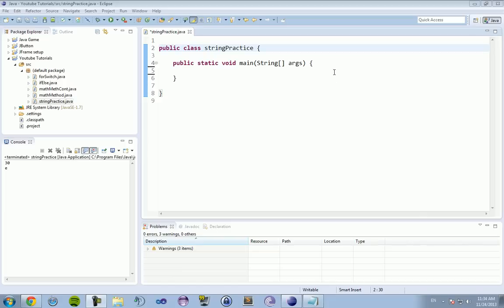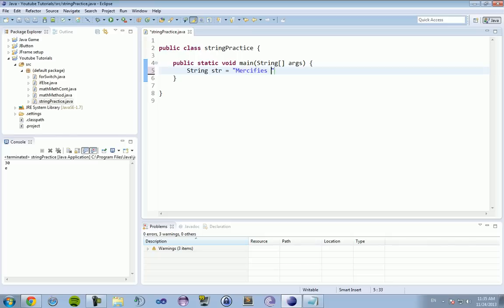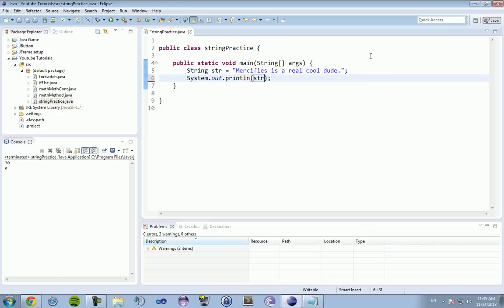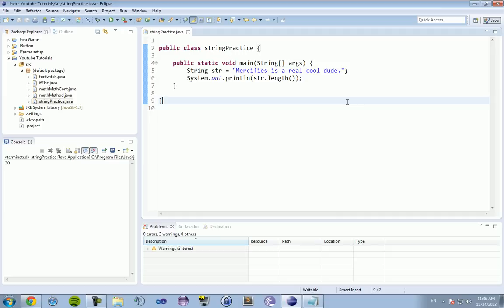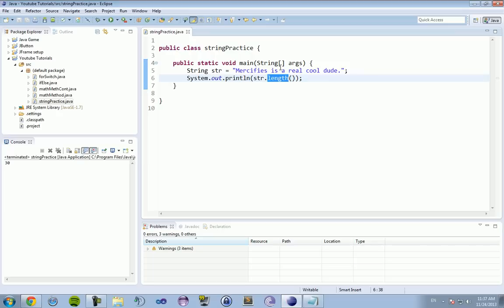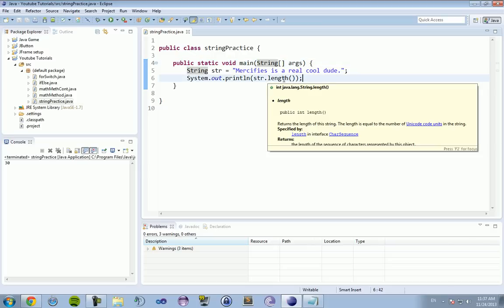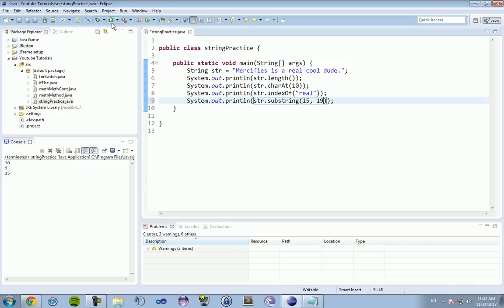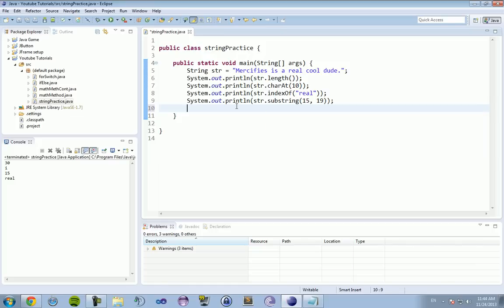Learning Java: #10 - A Deeper Dive into the String Method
Check out these books if you are serious about learning Java!

Beginning Programming with Java for Dummies

Core Java, Volume II -- Advance Features (9th Edition) (Most up to date)

Java, A Beginner's Guide, 5th Edition